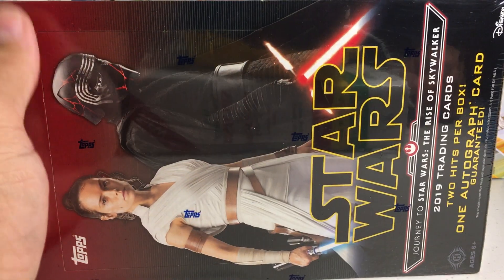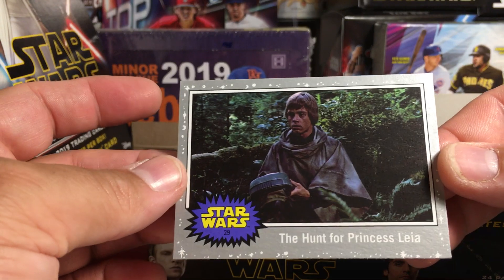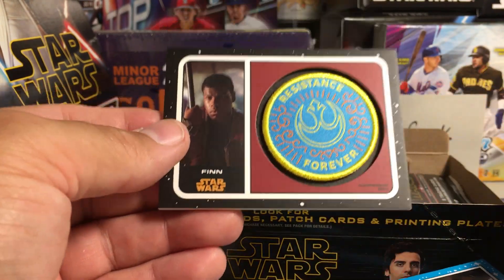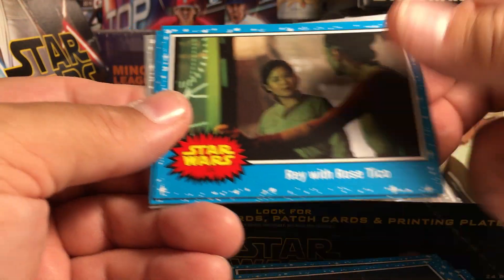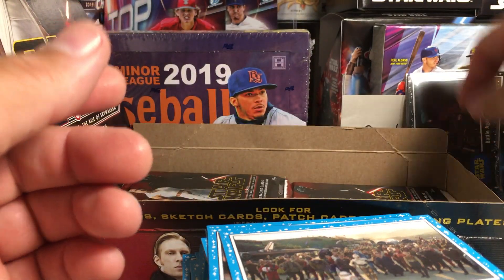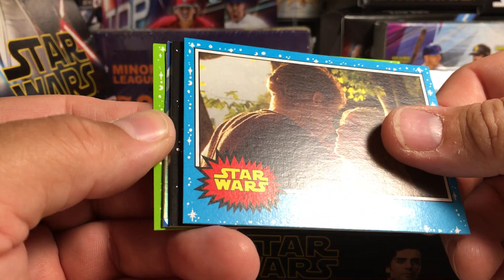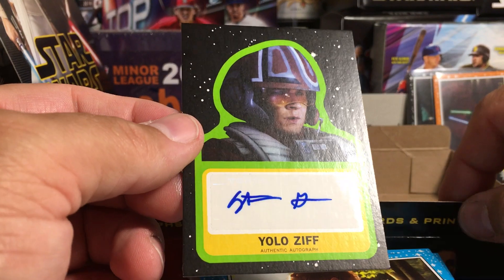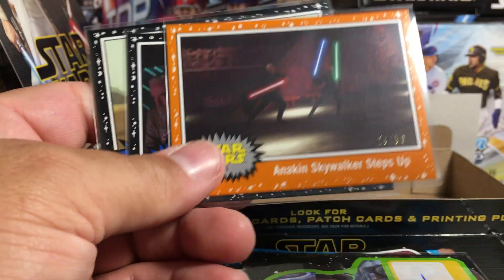2019 Topps Star Wars Cards Opening Series #113 - Hobby Box #2 of Journey to the Rise of Skywalker